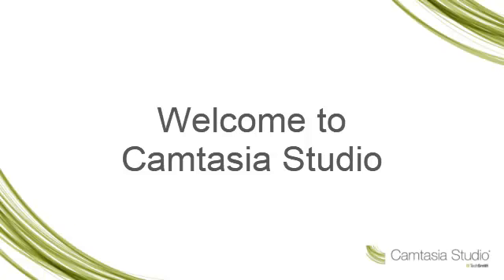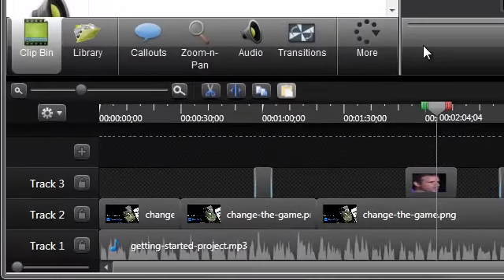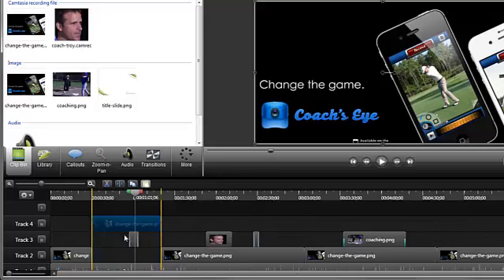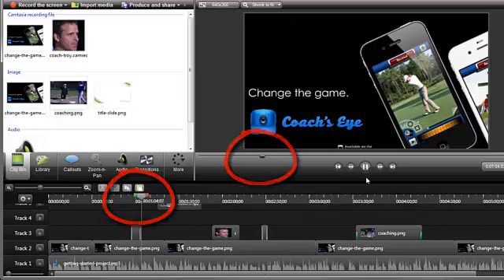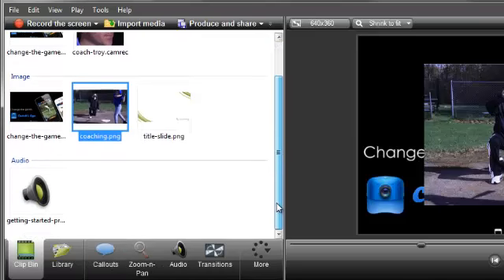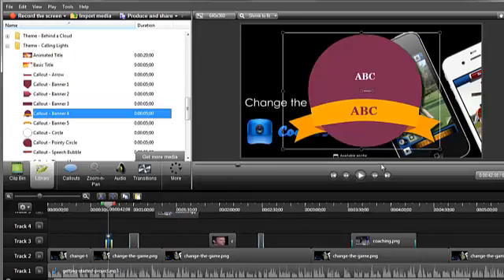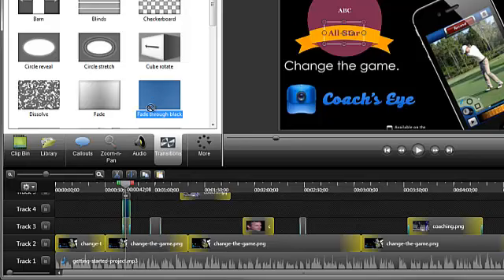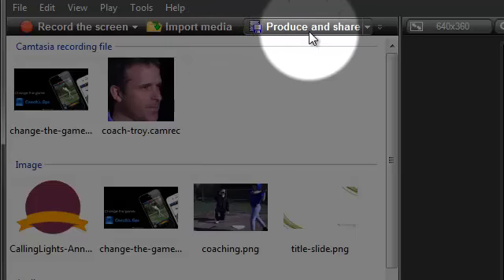How to make Money By Camtasia Video Editing A to Z Tutorial to Getting Start Your Dynamic Project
Camtasia Video Editing Software A to Z User Guide Tutorial-How to Getting Start Your Dynamic Project.How to#Make Money#
Related Links:-
camtasia download,
camtasia studio 8,
camtasia tutorial,
camtasia price,
camtasia 2019,
camtasia 8,
camtasia video editor,
camtasia tutorial,
How do I save a camtasia file as an mp4?
Is Camtasia good for video editing?
Is Camtasia free?
Is camtasia a one time purchase?